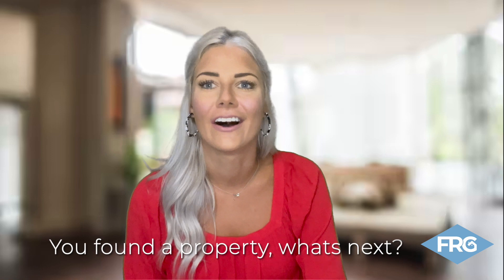FAQ: You found a property, whats next? | Greenville, NC Property Management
Looking for more information on Flagship Realty Group?

(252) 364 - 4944 for direct contact with our staff.

Love, the Flagship Realty Group family!